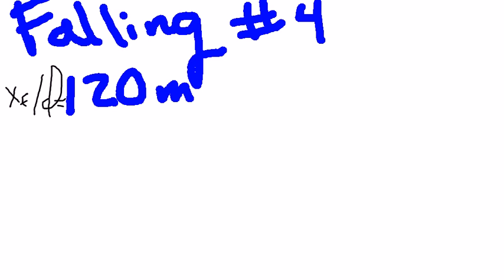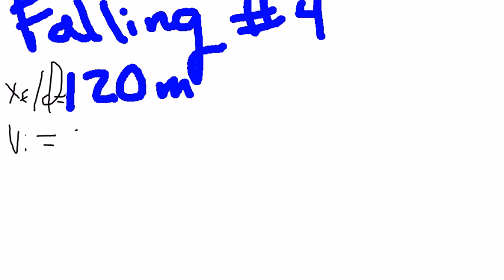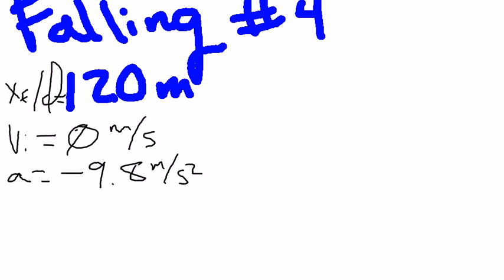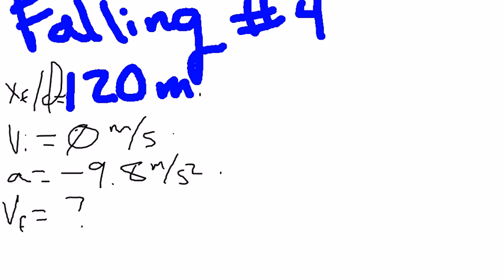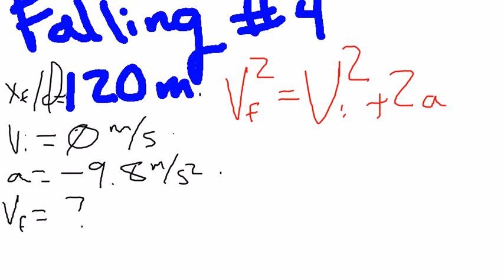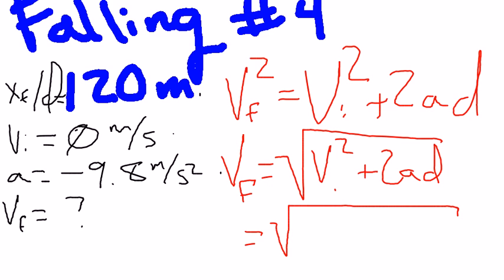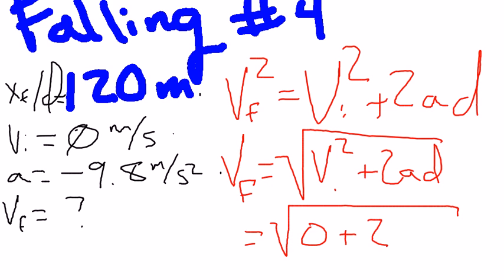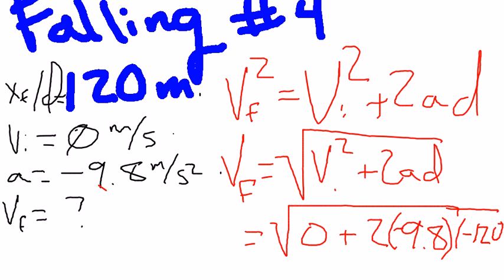Falling problems 4